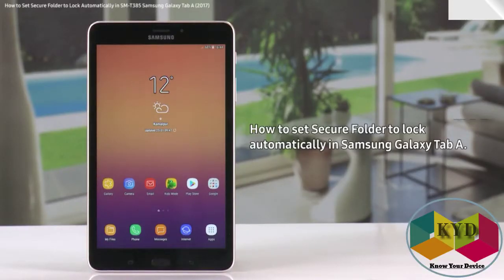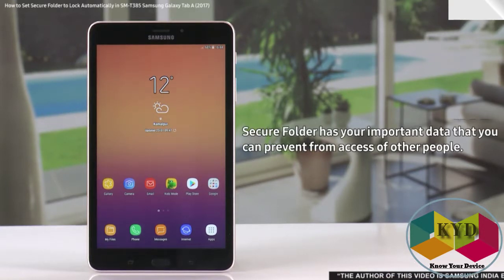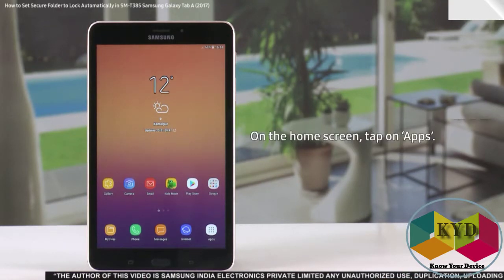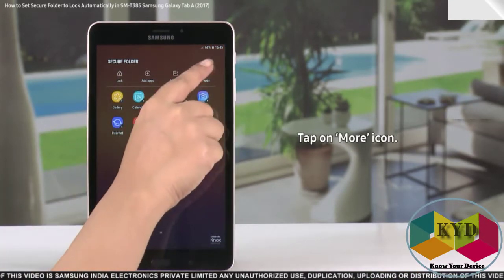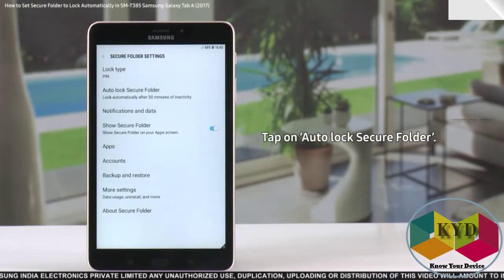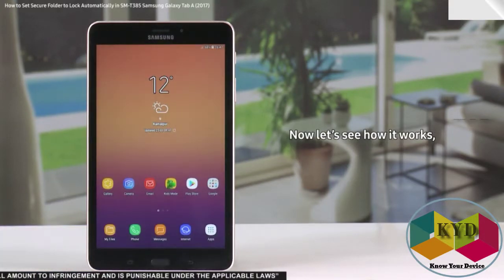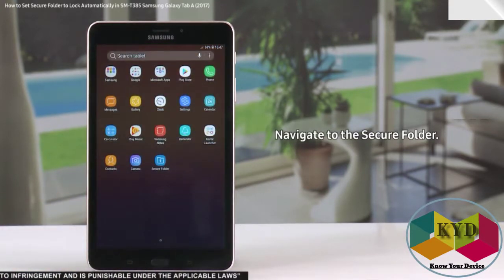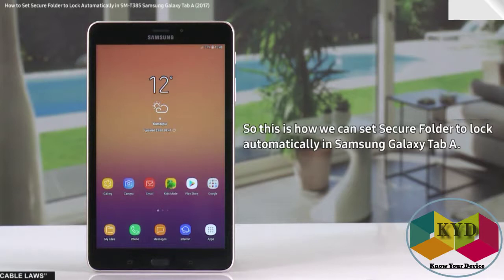How to Set Secure Folder to Lock Automatically in SM-T385 | Samsung Galaxy Tab A | 2017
Know Your Device